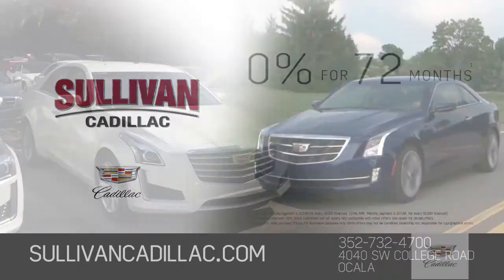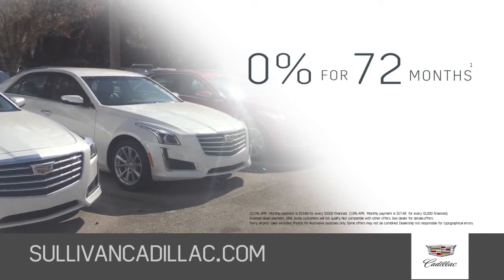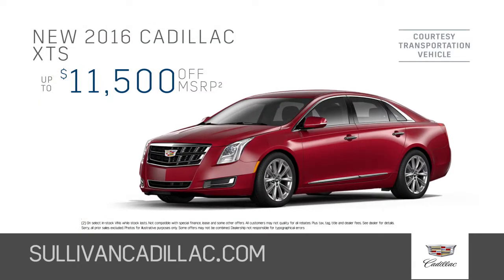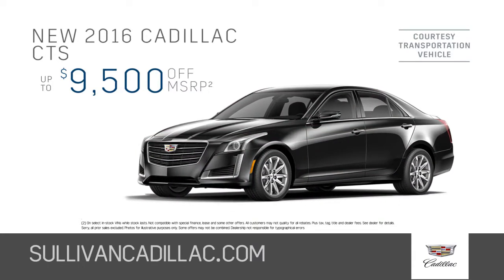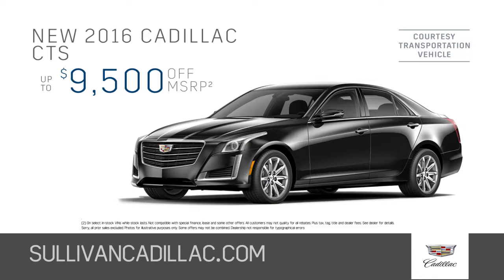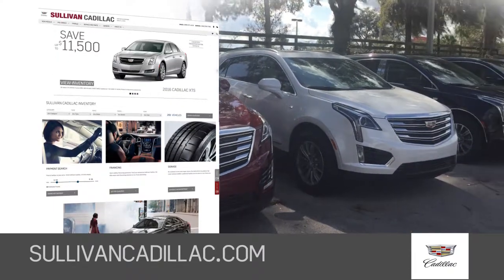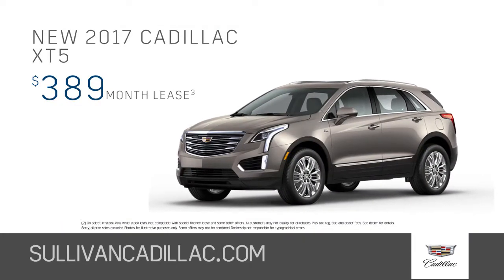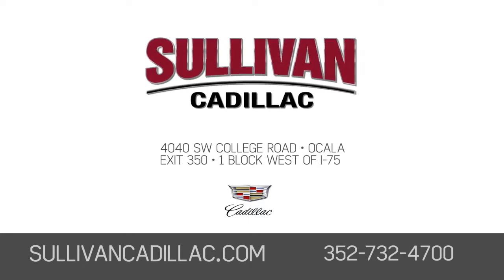0% for 72 on New 2016 Cadillac Models at Sullivan Cadillac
- At Sullivan Cadillac in Ocala, get 0% for 72 months on select new 2016 Cadillac models. Save $11,500 off MSRP on a new 2016 Cadillac XTS. Save $9,500 off MSRP on a new 2016 Cadillac CTS or 2016 Cadillac Escalade. Visit our incredible inventory selection online at SullivanCadillac.com and consider the new 2017 Cadillac XT5 from just $389 per month. Sullivan Cadillac, a short drive from Interstate 75.